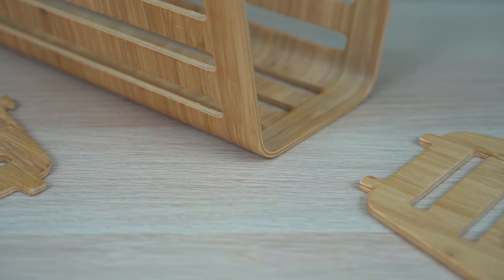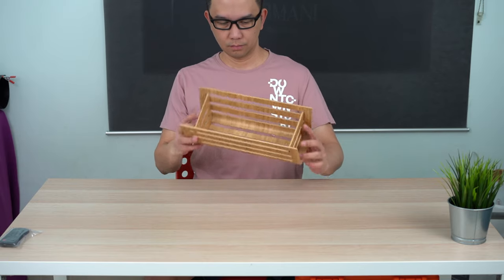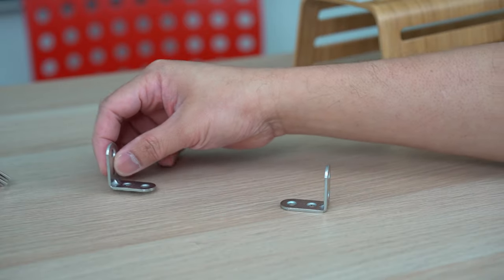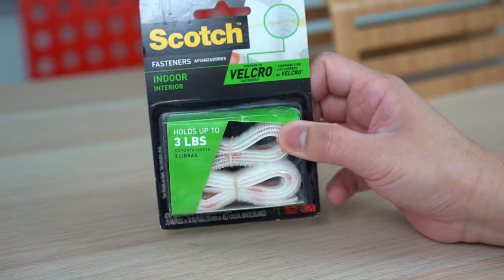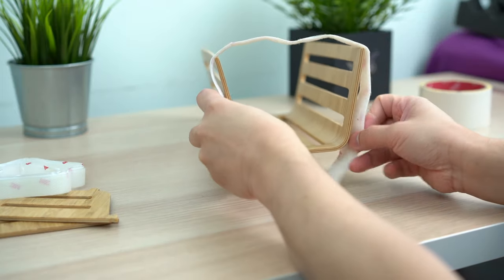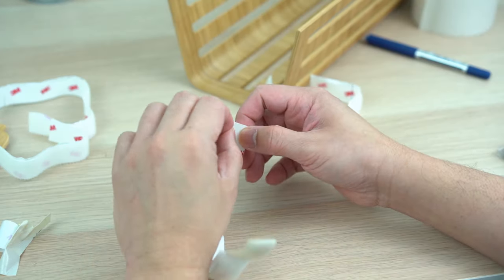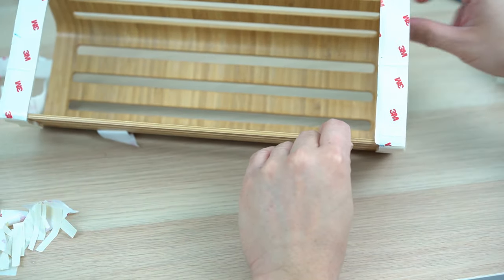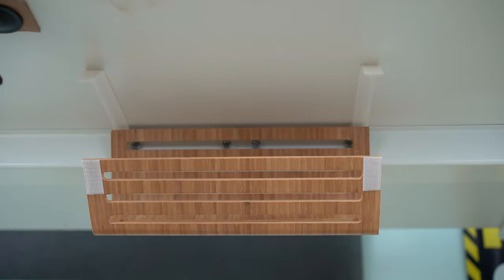IKEA HACK DIY. Cable Organizer.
This is the Ikea Rimforsa basket for plants with pots. Please watch how I transform it into a cable organizer. It can carry more than 1 kg of weight. Otherwise you can add a stronger double adhesive 3M tape or an L bar steel and screw also if you wish to put additional weights/cables. You can also paint it with any color you like to match your desk set-up.

Thanks to YouTube Music Library: "In the Shadows".
Played as background music on this video.

IKEA Rimforsa: